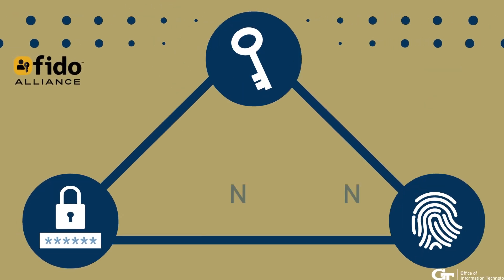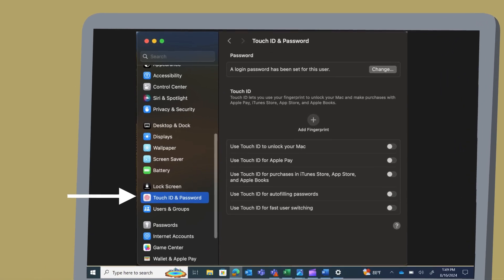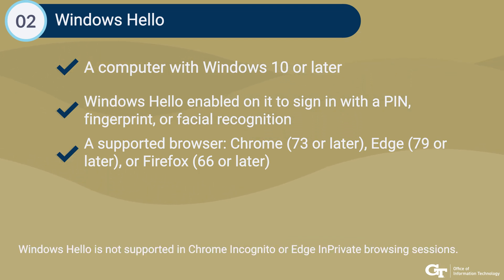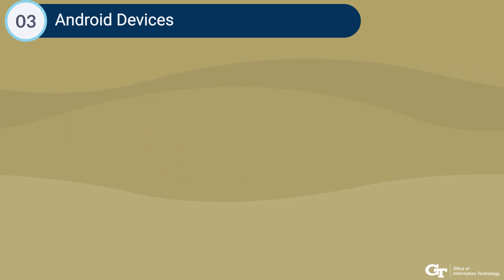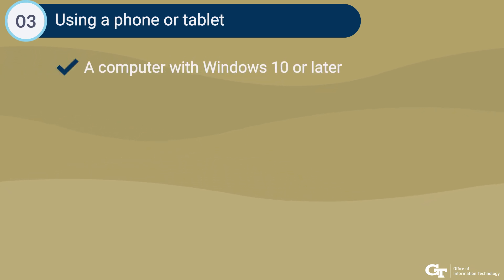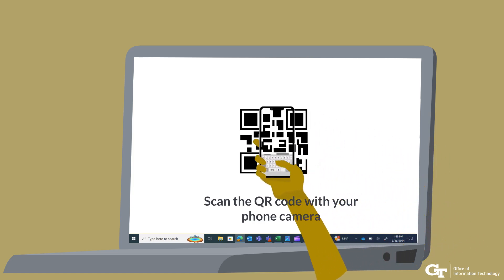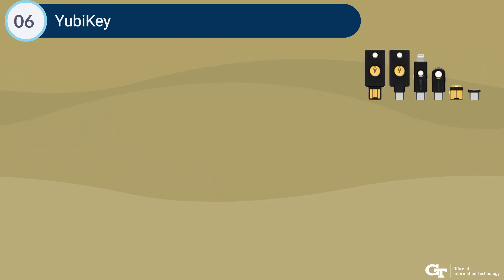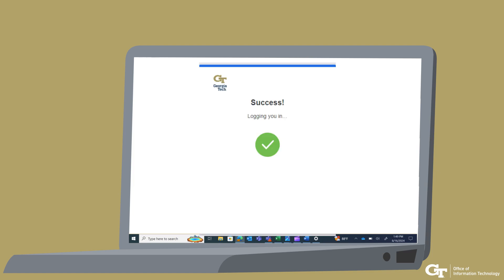How to Add a Duo Passkey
Here is how to add the multi-factor authentication Duo Passkey.